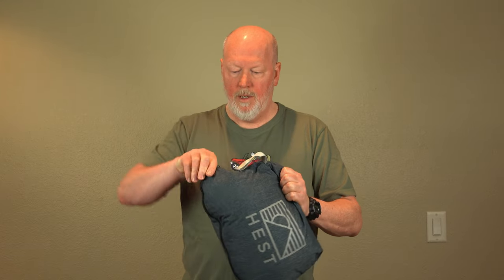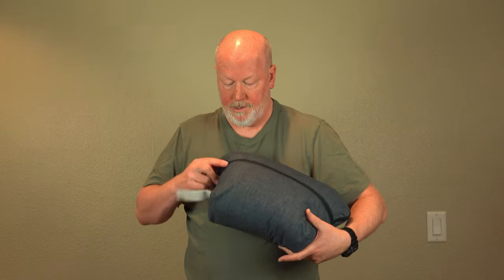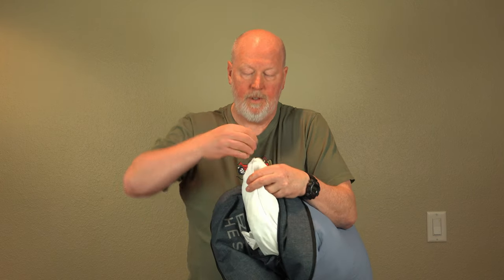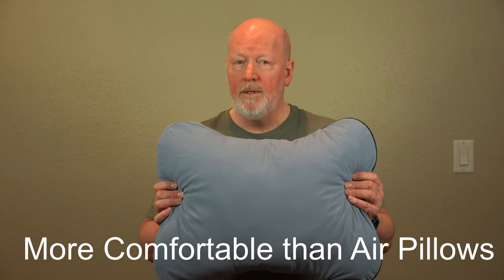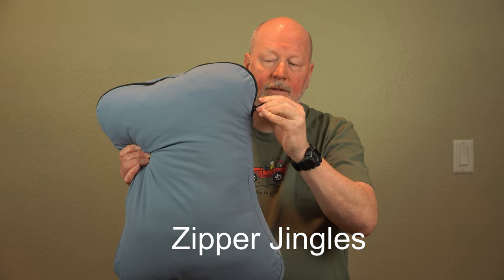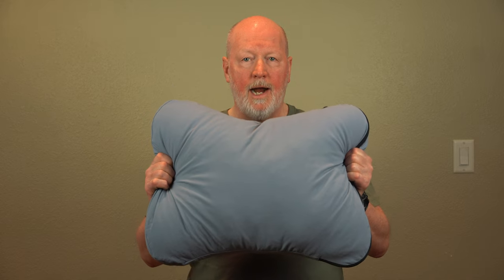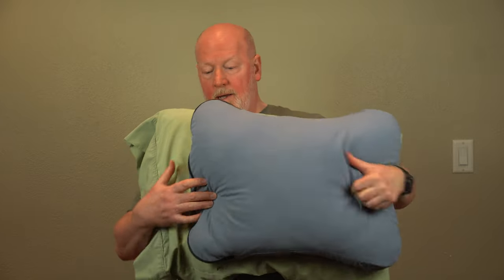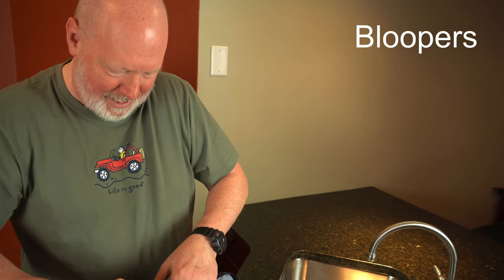Best Camping Pillow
HEST Pillow Review